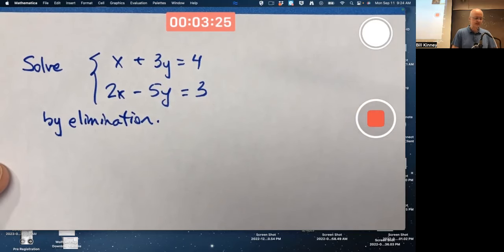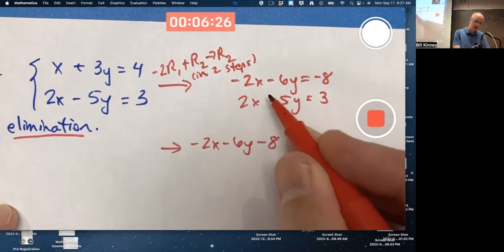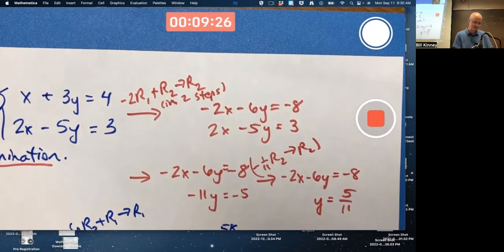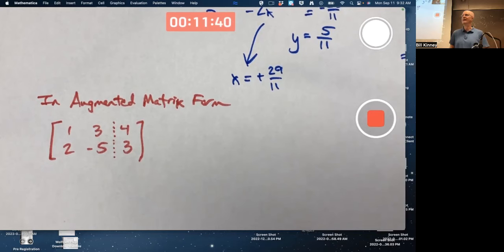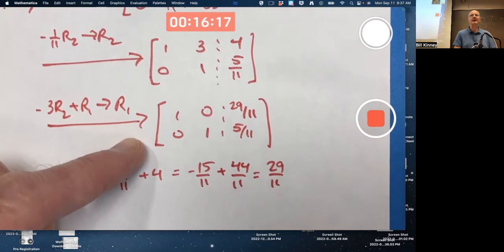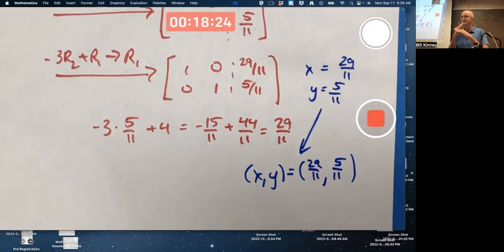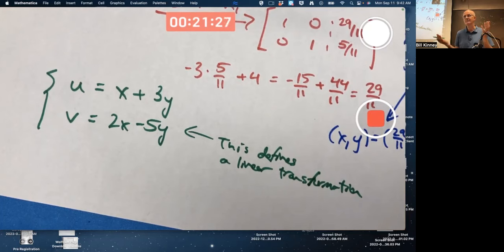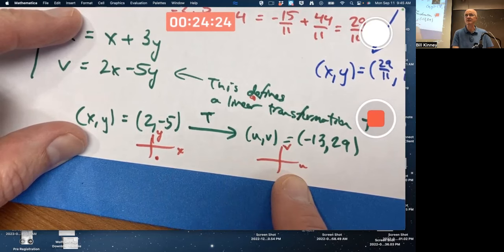Solve a Linear System of Equations by Elimination, Introduction to Linear Transformations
Solve the linear system of equations x + 3y = 4, 2x - 5y = 3 by elimination. This is also done in augmented matrix form with elementary row operations. Finally, linear transformations are introduced through this example. 🔴 Linear Algebra and Its Applications, by David Lay

Differential Equations and Linear Algebra, Class 6A.